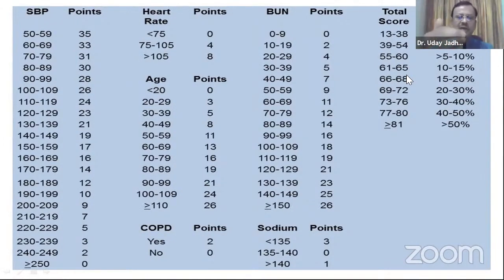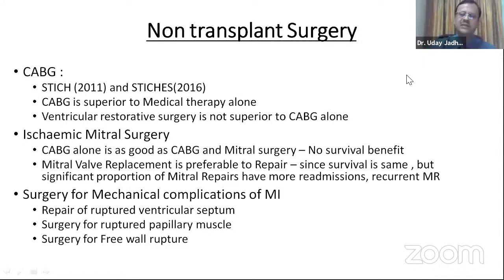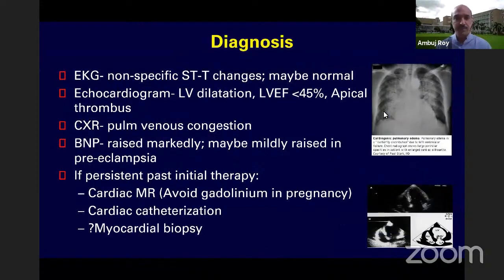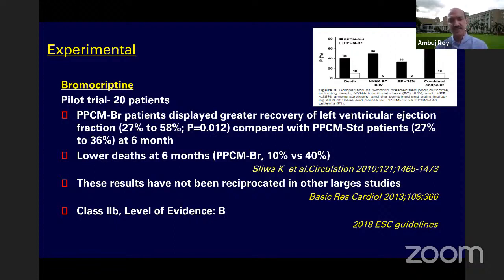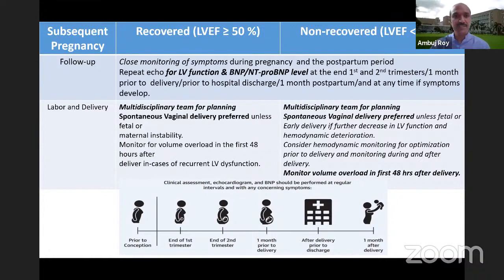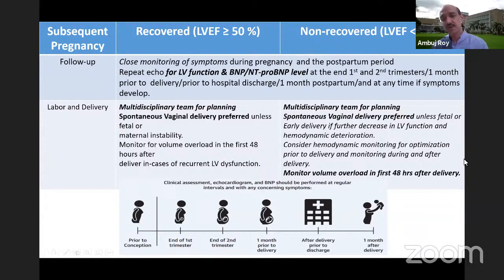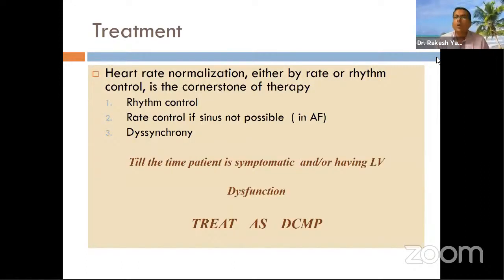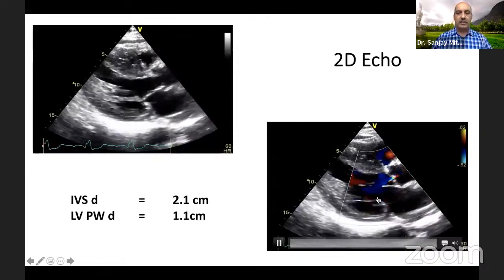Servier HFAI Certificate Course Day 4: Management of Adv. HF & Specific Subtypes of HF Case Based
Speakers:
1) Dr Ambuj Roy:
Professor
Dept of Cardiology

Topic: Peripartum cardiomyopathy

2) Dr Rakesh Yadav:
Professor of Cardiology

Topic: Arrhythmia induced cardiomyopathy

3) Dr Sanjay Mittal:
Director
Clinical Cardiology &
Research Medanta,
The Medicity, Gurugram

Topic: Hypertrophic Cardiomyopathy

4) Dr Justin Paul:
Senior Consultant
Cardiologist
Madras Medical College,
Chennai

Topic: Chemotherapy induced HF

Moderators:
1) Dr S S Iyengar:
Consultant Intervention
Cardiologist
Manipal Hospital,
Bangalore

2) Dr Jayesh Prajapati:
Consultant – Cardiologist
Apollo Hospitals,
Ahmedabad

3) Dr Stigi Joseph:
Senior Consultant &
HOD Cardiology
Little Flower Hospital,
Angamaly